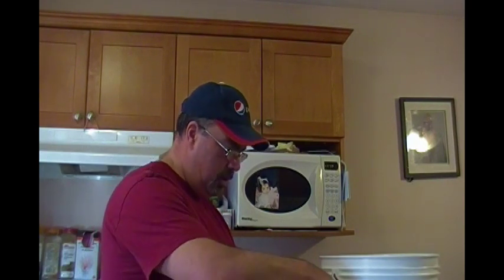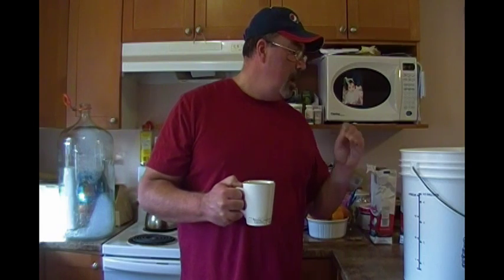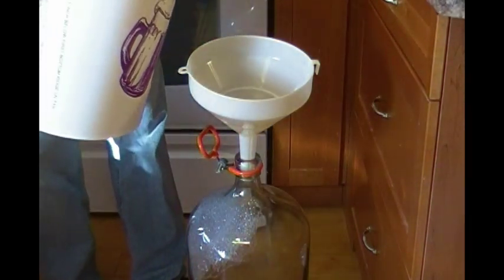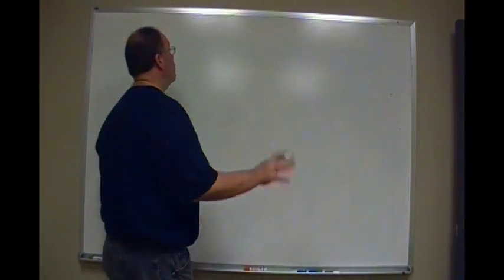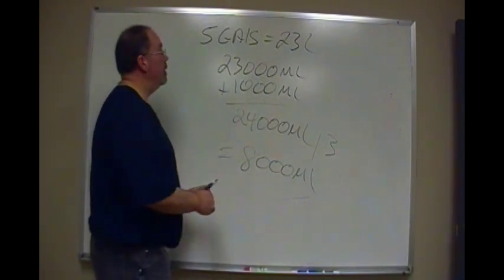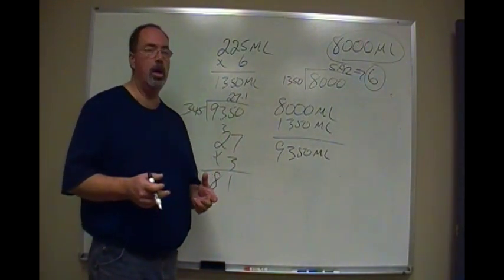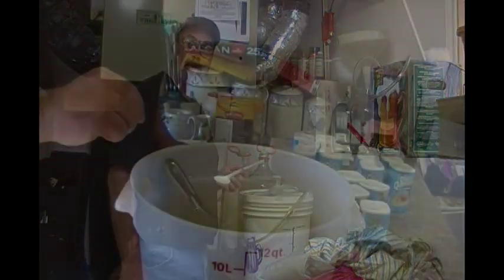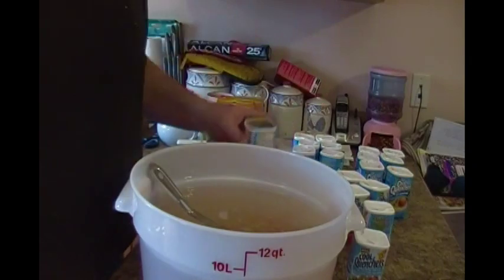How to make wine coolers from scratch....5 gallon batch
this is the easy way to make wine coolers from scratch including how to figure out the math... how many frozen juice to buy and how many bottles will I need